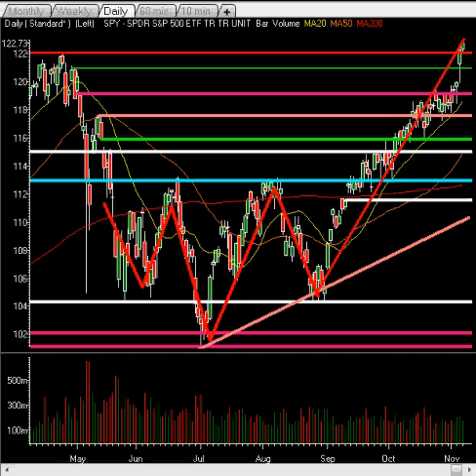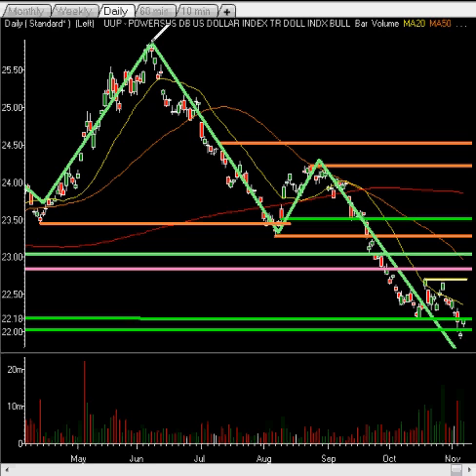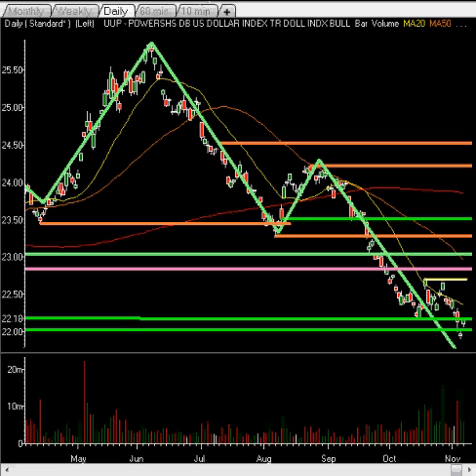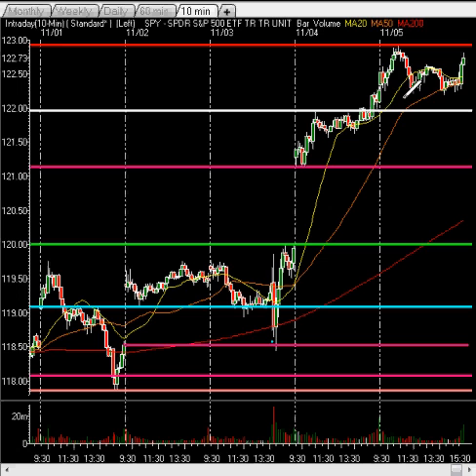Weekend Stock Market Video: The Truth Behind The Market Rally, Play It Right.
The markets ended the week higher with the SPDR S&P 500 ETF (NYSE:SPY) jumping 4.24 to $122.73 (+3.58%). This rally continues to be on the back of an artificial asset bubble being created by the Federal Reserve to get the average American feeling good, thus spending money. This is being achieved by crushing the Dollar, as the PowerShares DB US Dollar Index Bullish (NYSE:UUP) has dropped 15% since June 2010. In addition, the Federal Reserve has and continues to flood the economy with trillions of Dollars.  For an asset such as a company's stock to maintain its original value, it must move higher.  This creates the artificial wealth effect as the average American sees their 401k rise. They they go out and spend, at least that is what the Federal Reserve continues to hope.  Is fooling the public ethical? Will this create an even bigger bubble down the road? Most likely.  Key stocks to be watched this week will be Apple Inc. (NASDAQ:AAPL) and Exxon Mobil Corporation (NYSE:XOM).  While the markets are extremely extended, they are so because of the Federal Reserve manipulation. Unless another major shoe drops, the Federal Reserve could continue to lift the markets a little higher. Join the Research Center to get all the keys to the markets, swing trades, guidance and education.

Gareth Soloway
Chief Market Strategist
#1 Rated